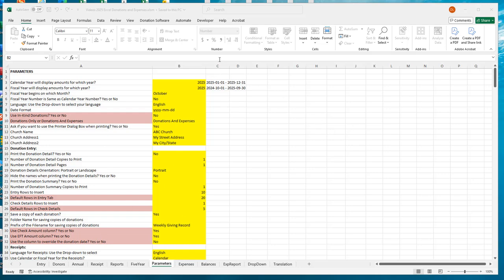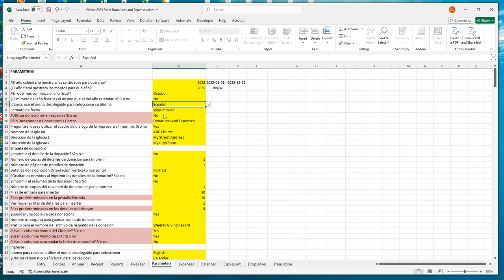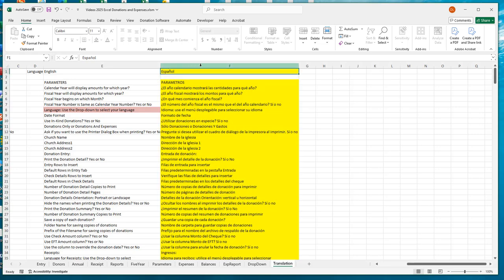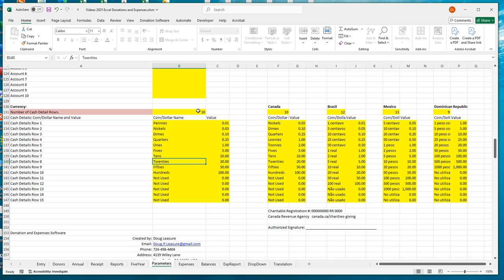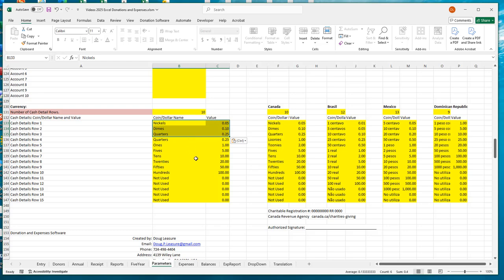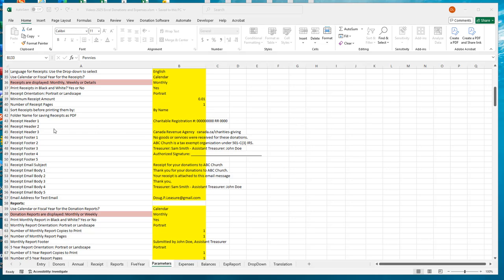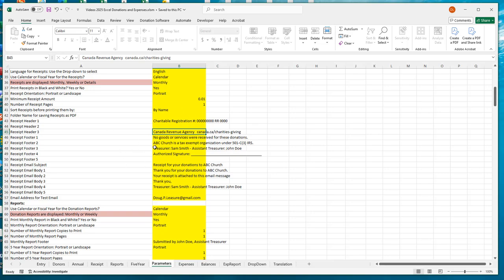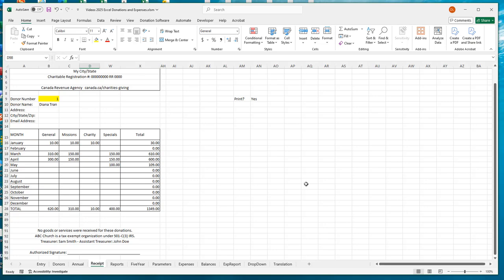For Churches in Canada- Extra Steps during Installation of the 2025 Donation and Expense Software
This video shows you the extra steps needed during installation of my Donation Software, if you are a church or non-profit in Canada.